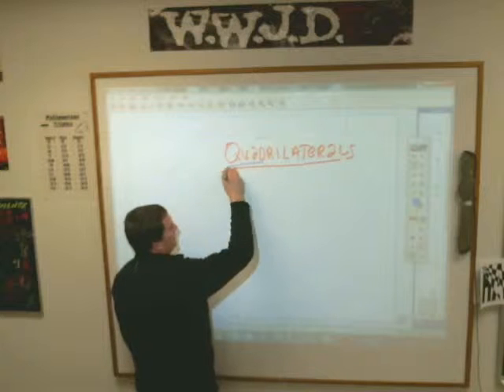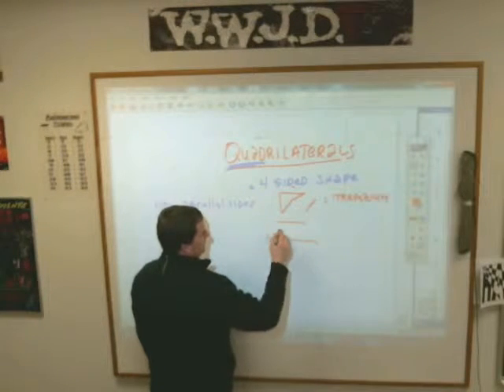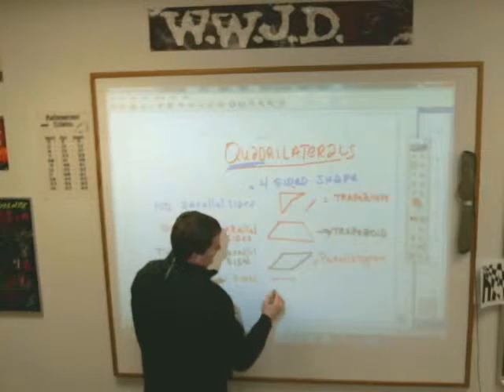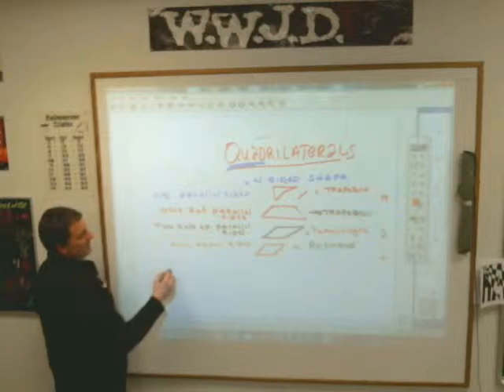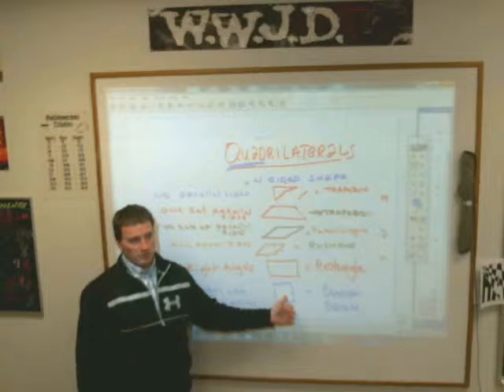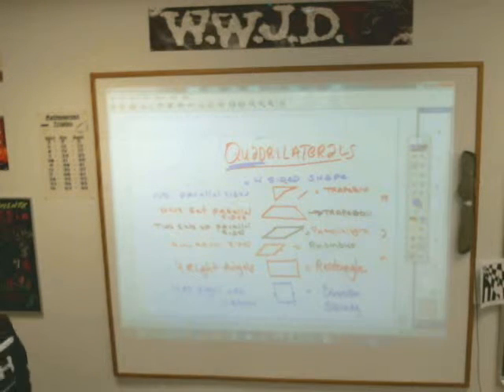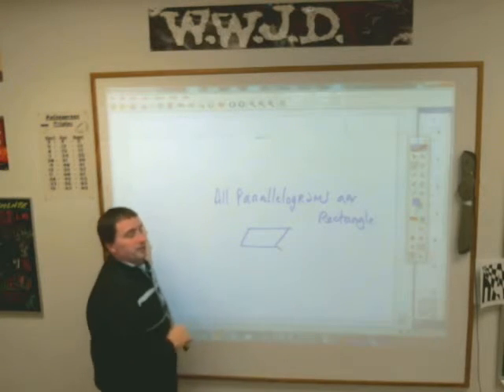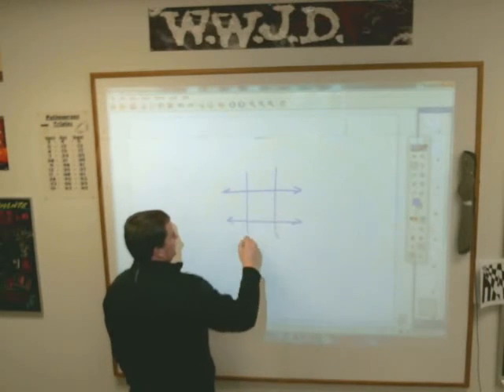6 quads 64